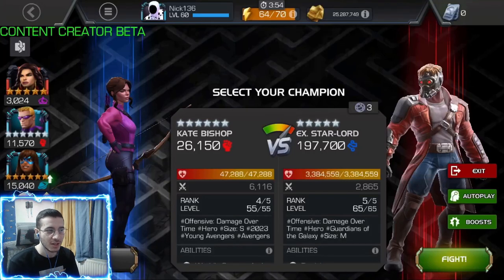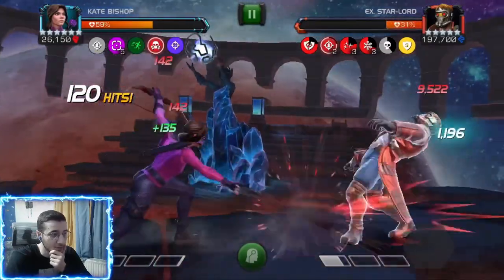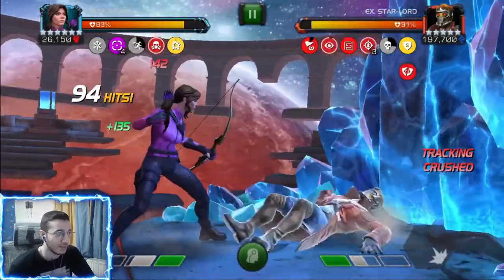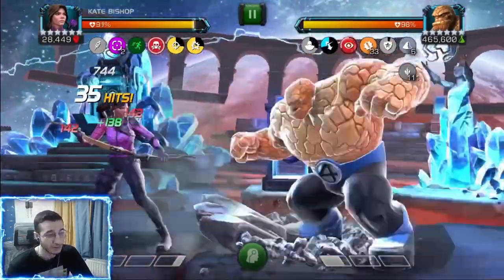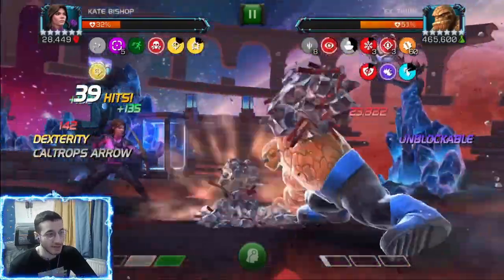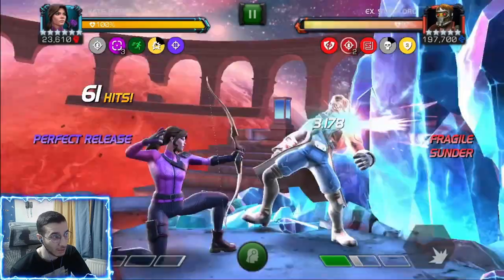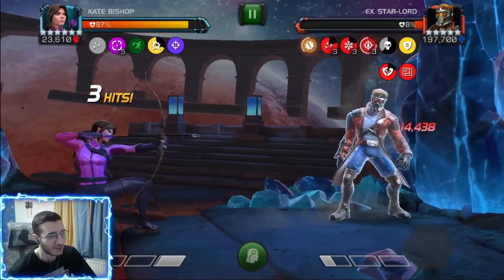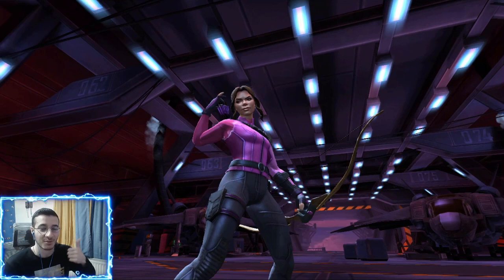6 Star Rank 4 Kate Bishop DESTROYS In Labyrinth And Abyss! (With And Without Suicides) | MCOC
Kate Bishop Is So Sick!